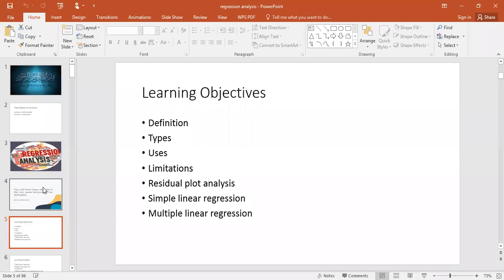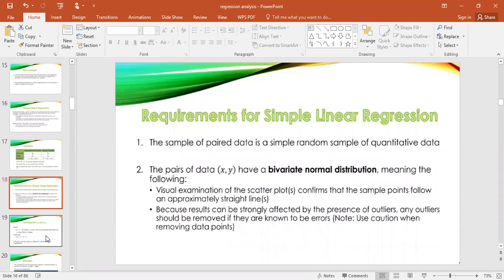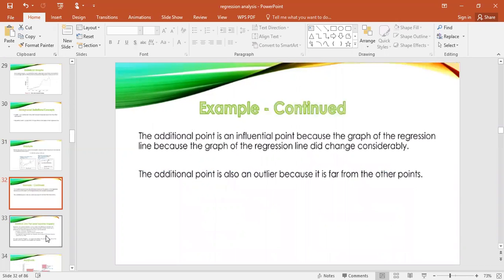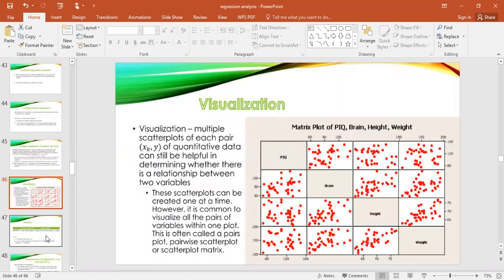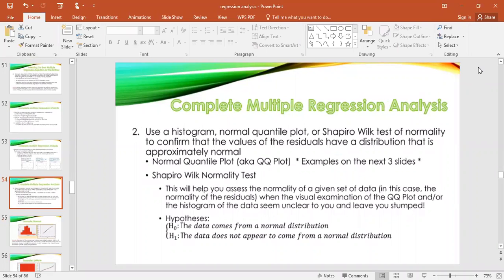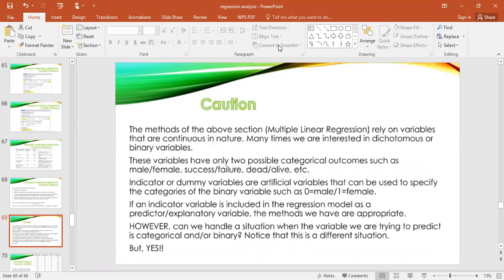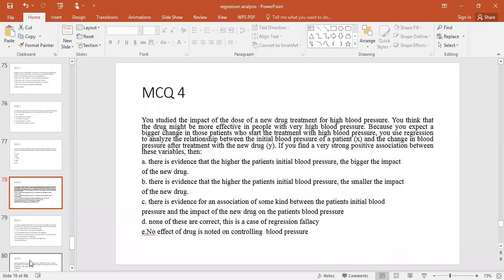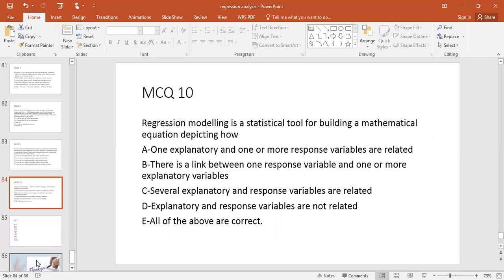Regression Analysis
Definition, types, limitation, uses, Residual plot analysis, Simple Linear Regression, Multiple Linear Regression and MCQs.